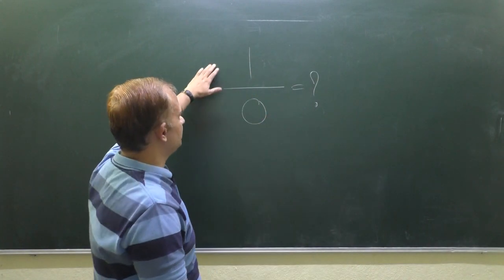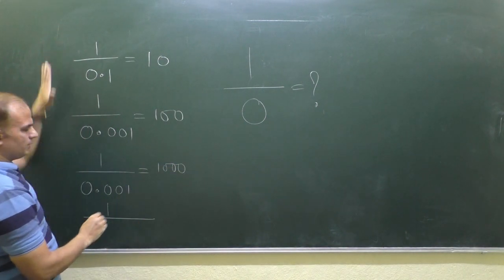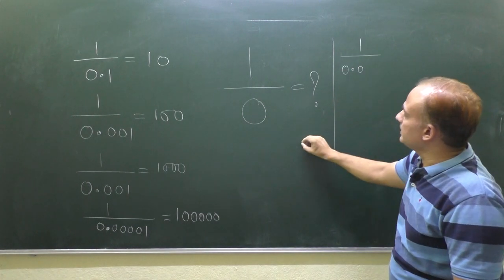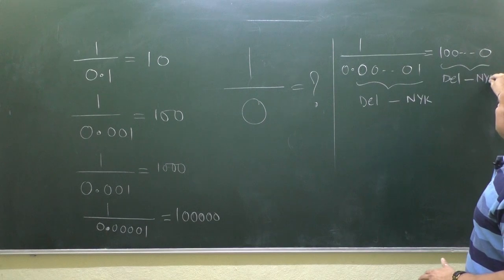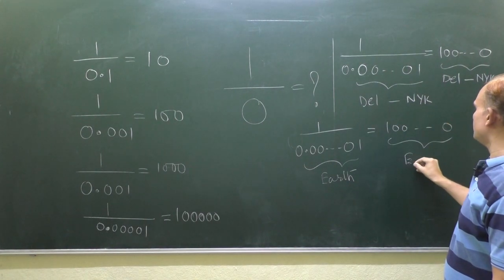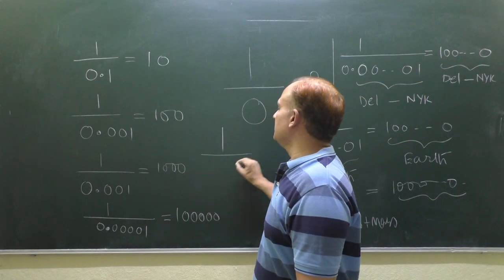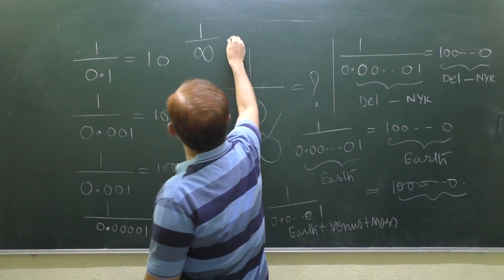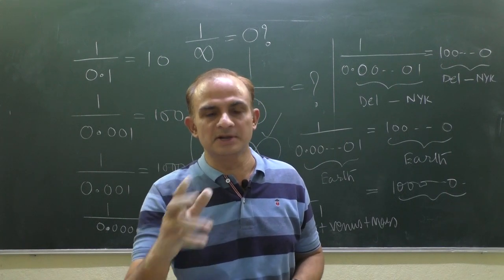What is 1/0? | 1/0 =Infiinity | Concept of limit | If Limit x tends to 0 then 1/x tends to infinity